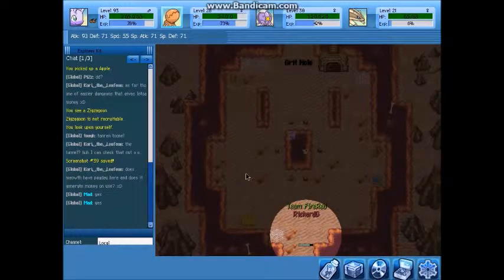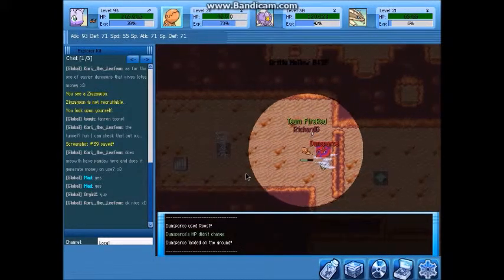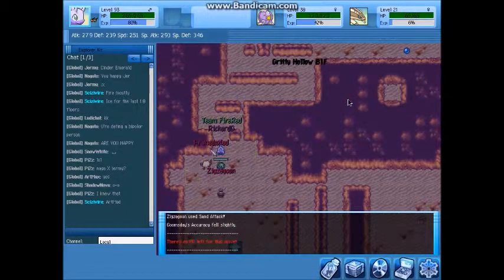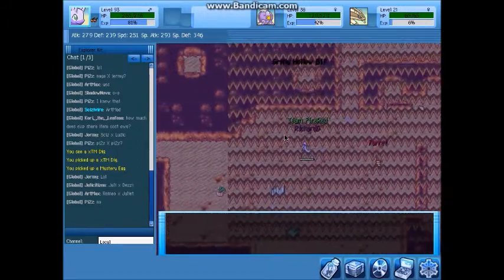Pokemon Mystery Universe || Gritty Hallow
In this video we take a look at the only dungeon we actually go backwards in terms of floors. It is long and sometimes challenging but a lot of fun.